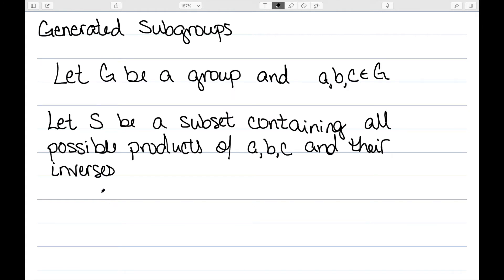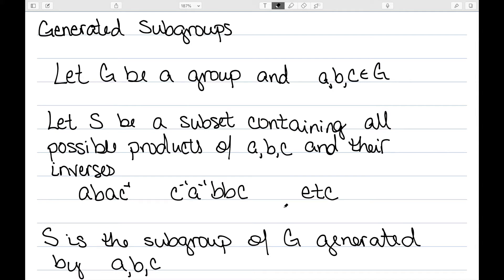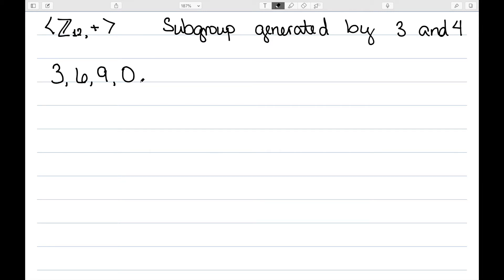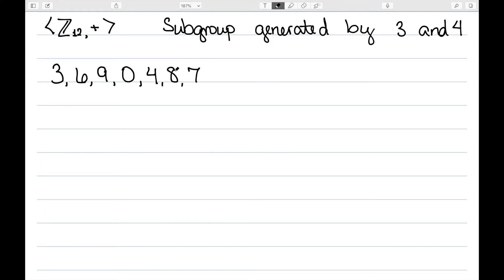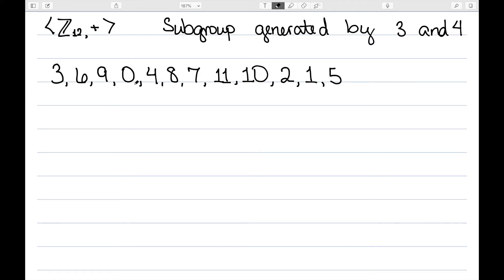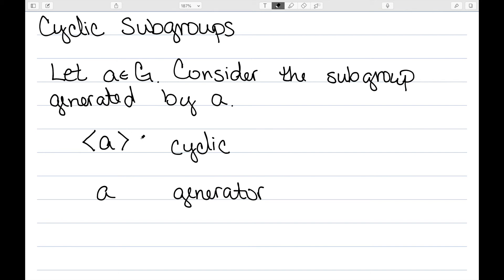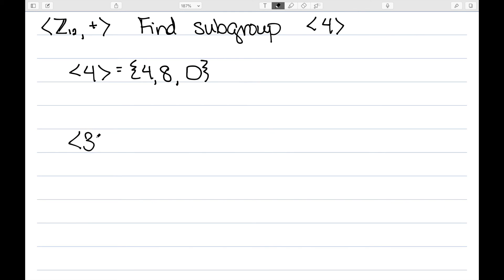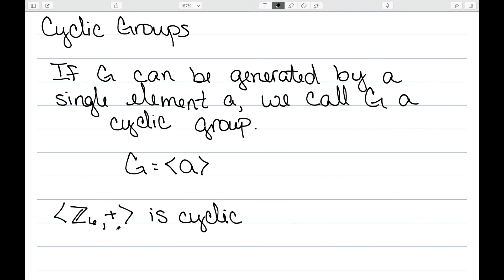Cyclic Subgroups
I discuss how to generate a subgroup from a finite number of elements. I then define a cyclic subgroup and its generator. Finally, I define a cyclic group.